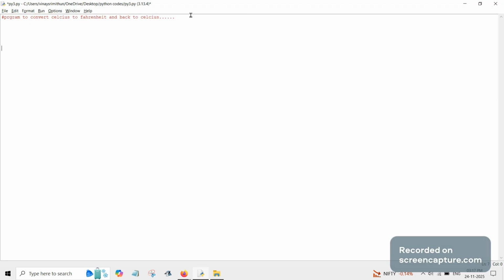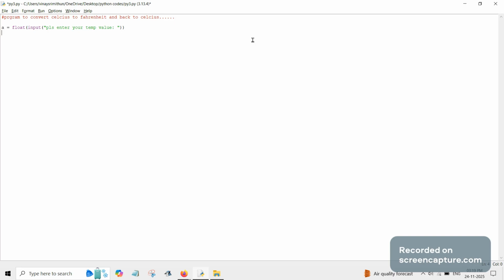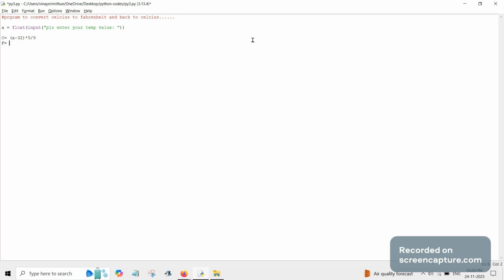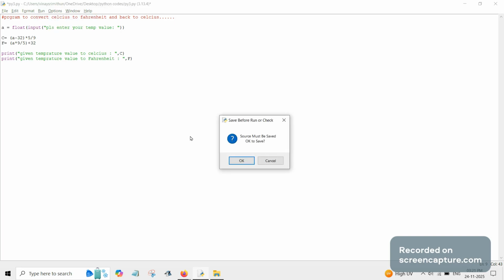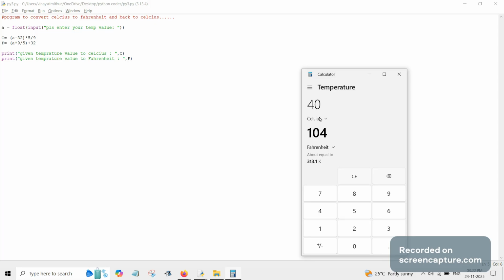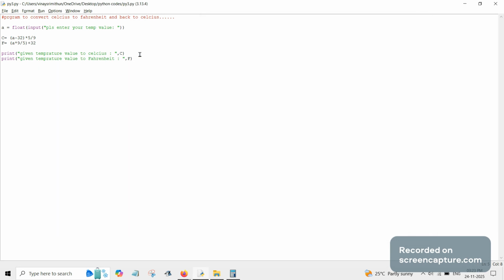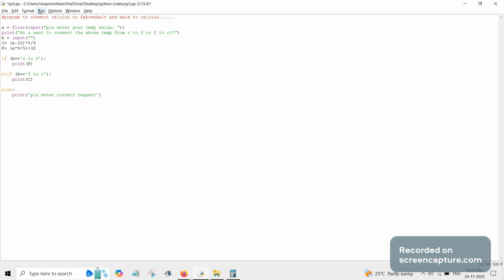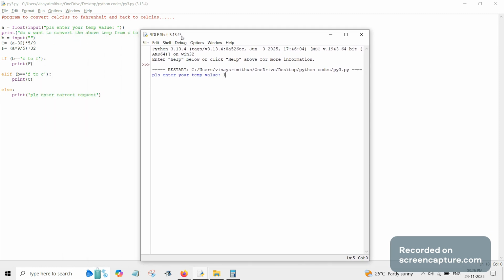python programming-3(while and if else )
last program of intermediate lvl!!